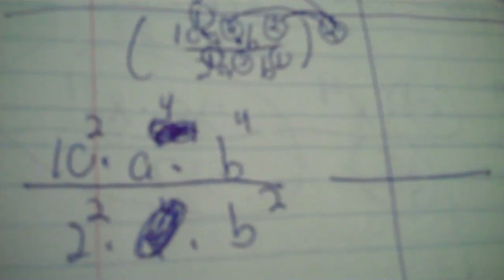7 Extended Algebra 9 3